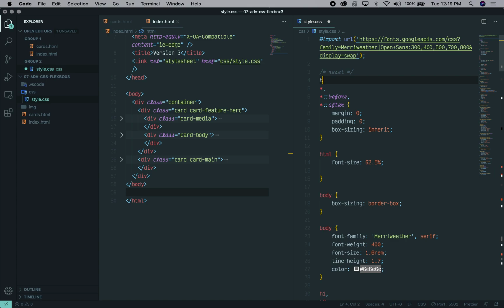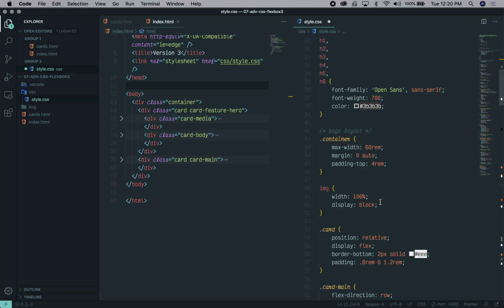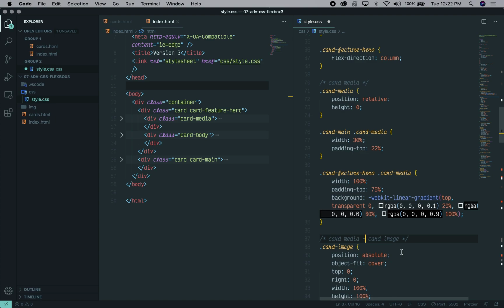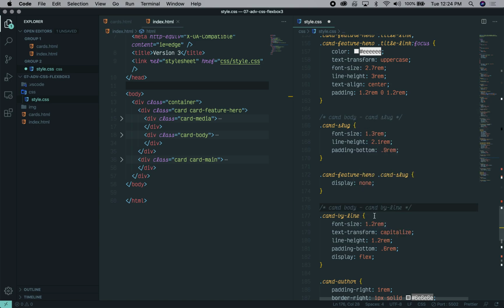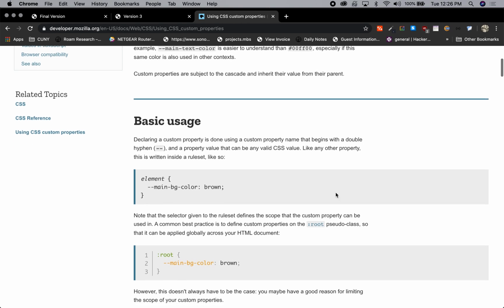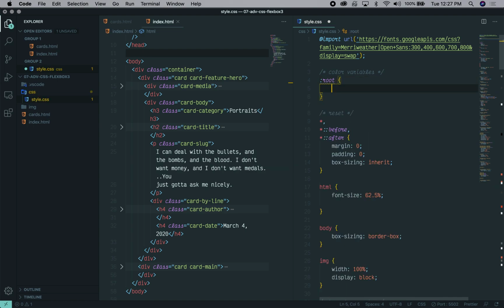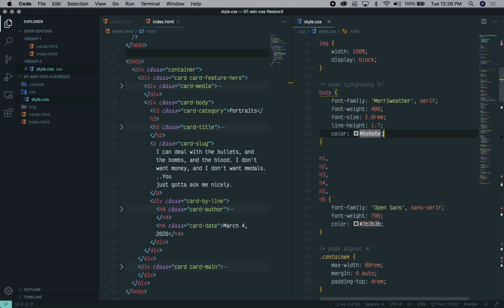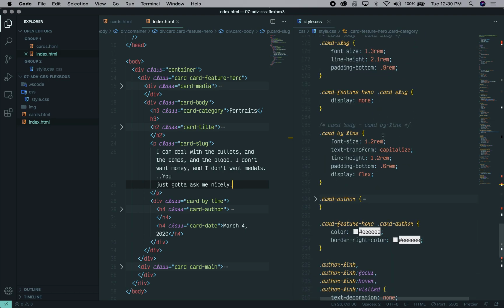CSS Comments and Variables